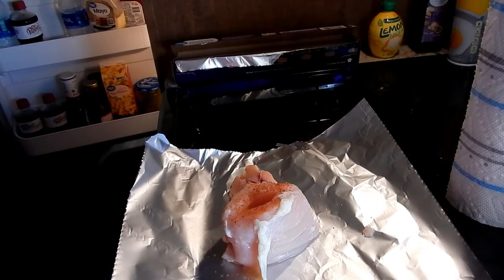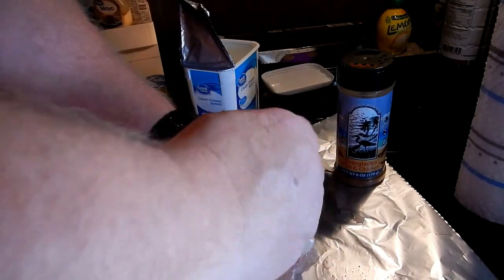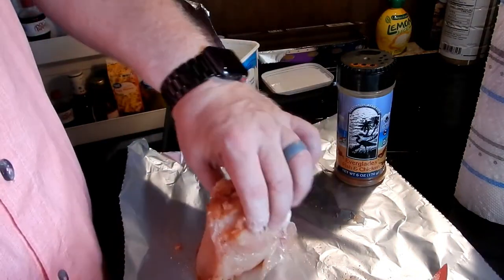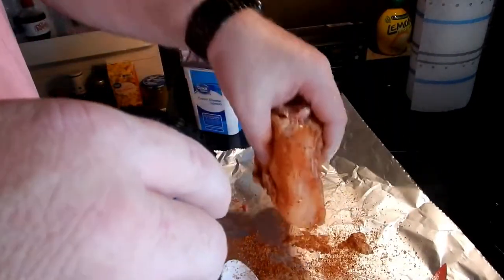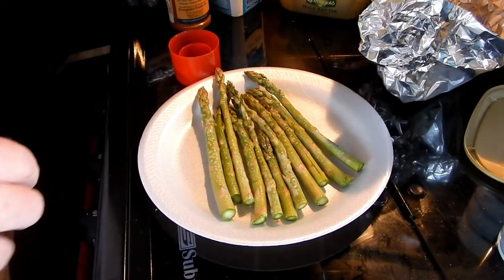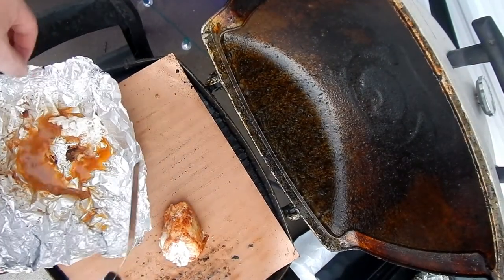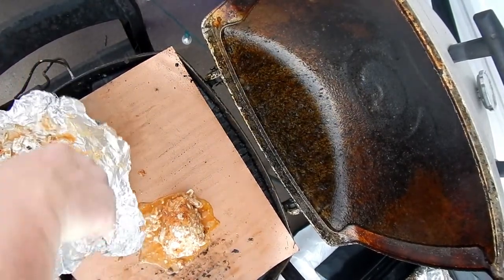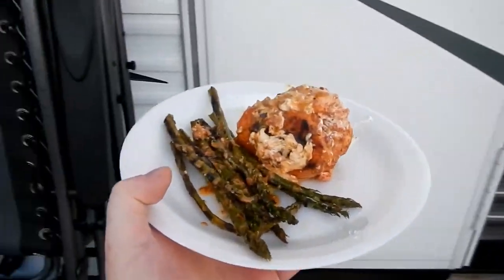VLOG 056 Maple Bacon Cream cheese Stuffed Chicken The Real Life